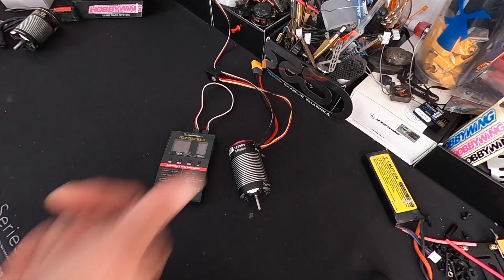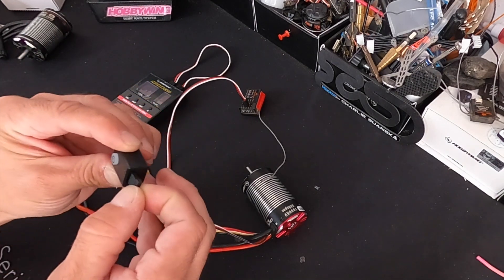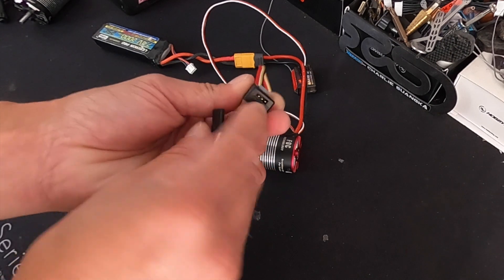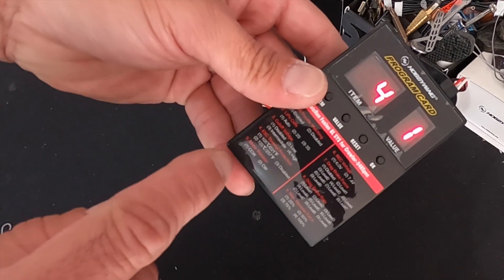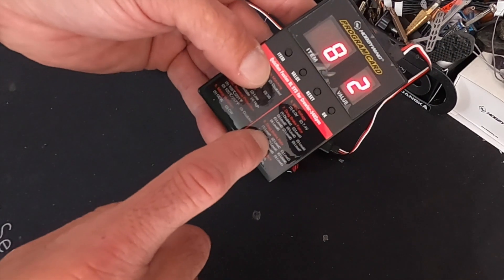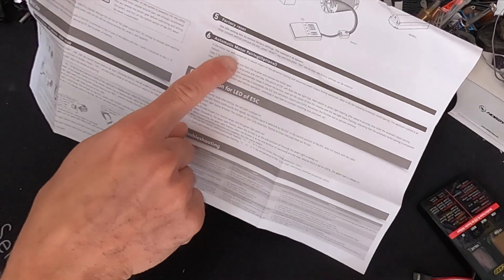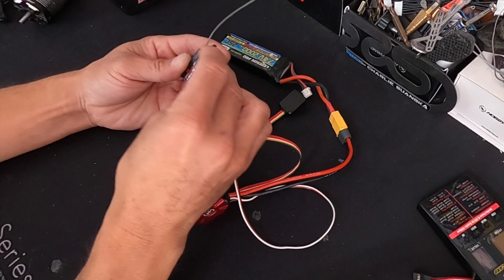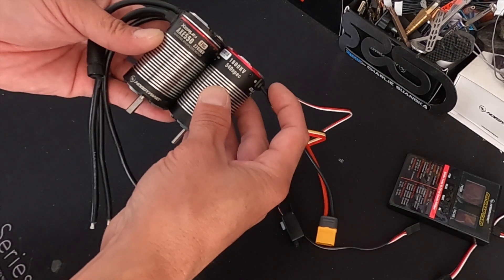The Charlie Show /// Episode 174 /// Fusion F.O.C.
Closer look through the features and settings of the Quicrun Fusion 2-1 F.O.C. brushless combo. This is a Motor, with a built-in speed control. Yes, there is an ESC inside the motor!

The Fusion is a great way to get into the wonderful world of F.O.C. technology for your Rock Crawler.  The response, slow speed crawling, and tractor like torque is amazing.

Cars & Trucks
QuicRun (starters)

Helicopters & Airplanes
Platinum Series
Flyfun Series
Skywalker Series
DRONE
XRotor Series
Marine

Our mission: Help create memorable moments worldwide.
Instagram.com/Hobbywing
Twitter.com/Hobbywing_